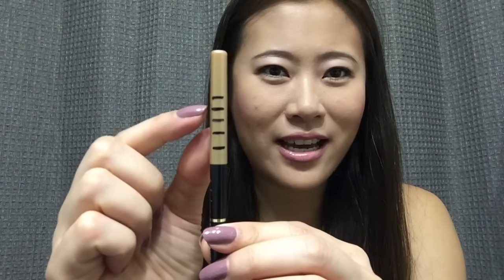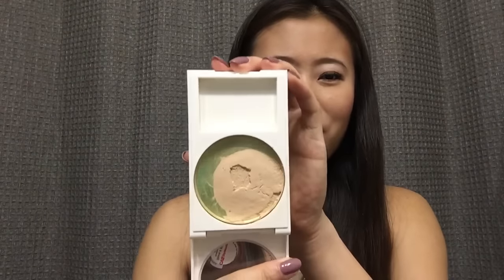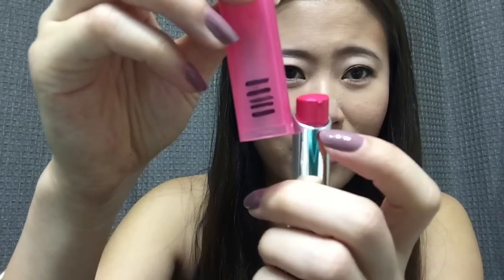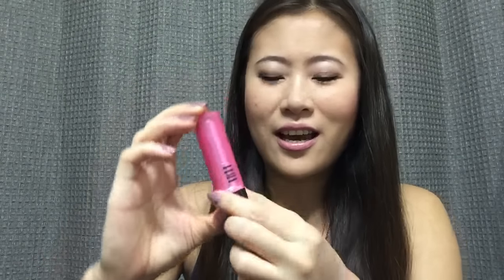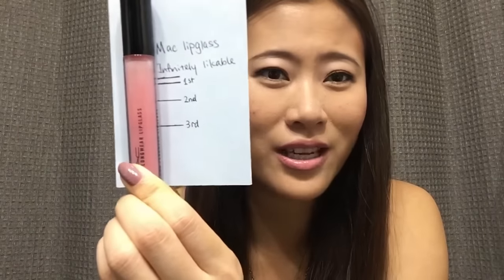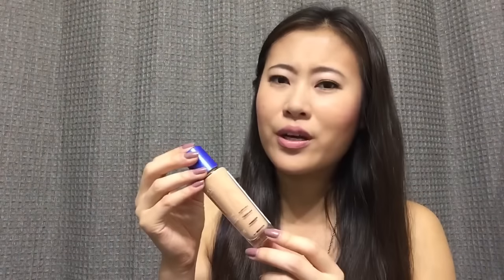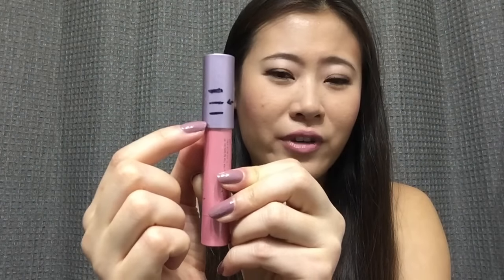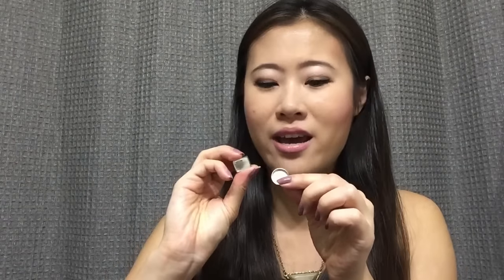Project 10 Pan Finale (8 weeks) | All Makeup | Round 3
This is my final update for the third round of the project 10 pan in 2016. I picked 9 makeup items and 1 perfume to be in this project.

The products in this project are listed below:
1. Rimmel match perfection foundation in Sand
2. Depotted Revlon peach sorbet eyeshadow
3. Depotted Lancome eyeshadow
4. Depotted Estee Lauder eyeshadow
5. Revlon Nearly Naked face powder in light
6. Gucci II perfume
7. Jordana easyliner for eyes in black
8. Mac pro longwear lip glass in infinitely pink
9. Revlon lip butter in Sorbet
10. Tarte lipsurgence in Sweet

What I am wearing:
Nails: Zoya Brigitte
Lips: Mac prolong wear lipglass in Infinitely Likable